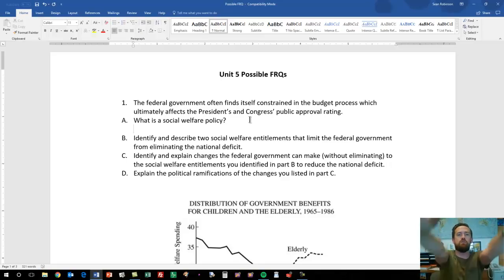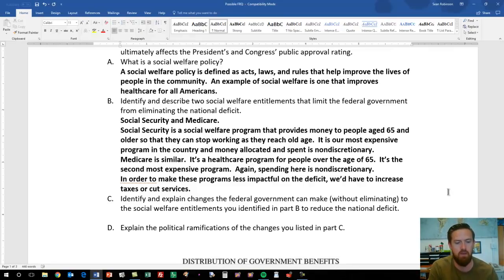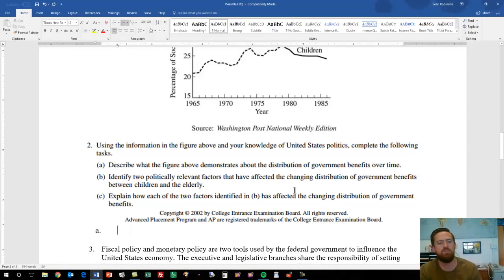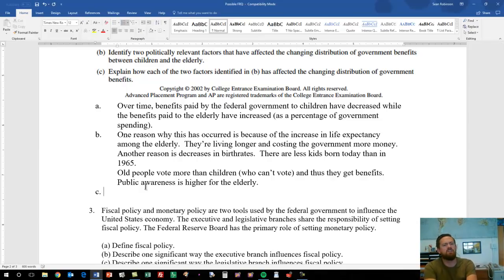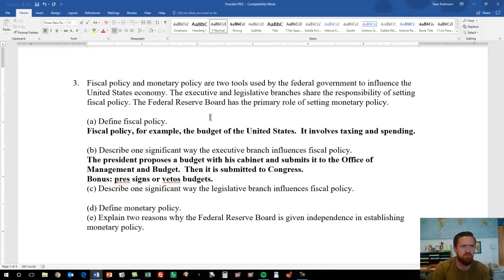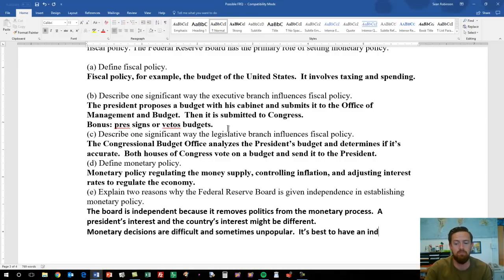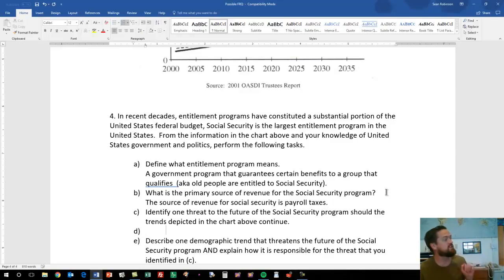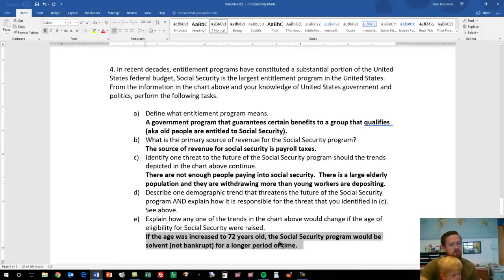Unit 5 FRQ Overview